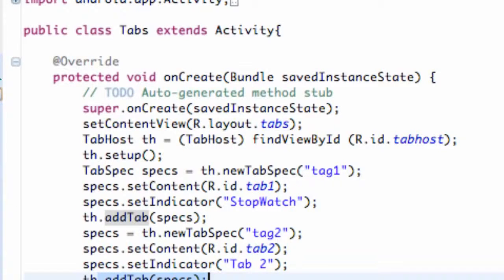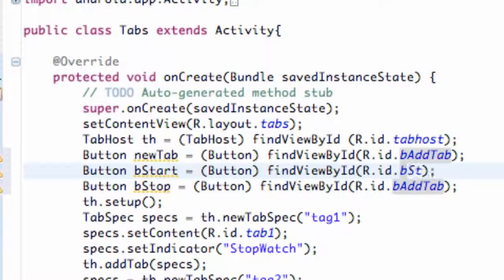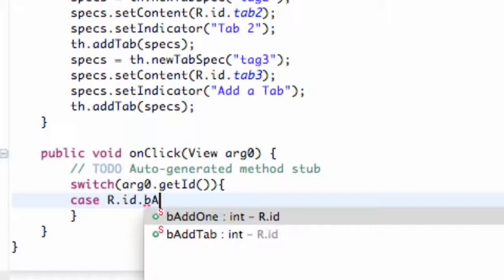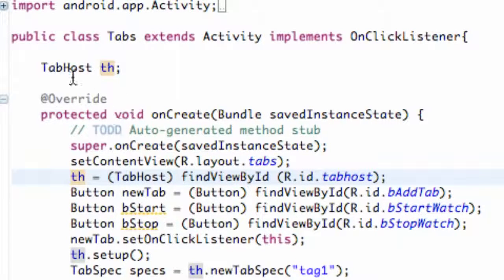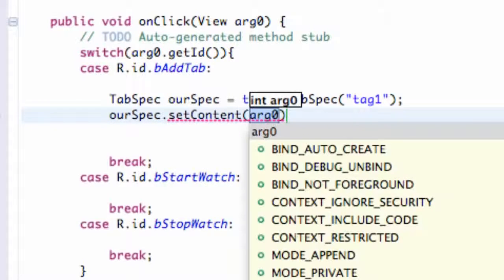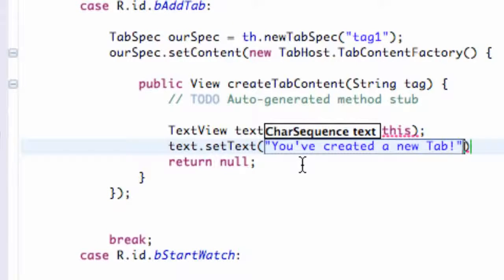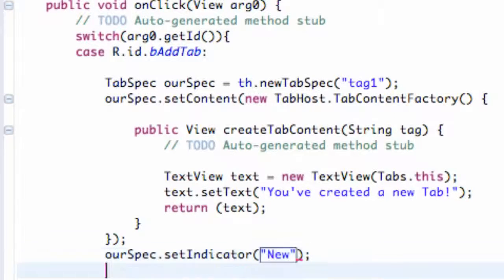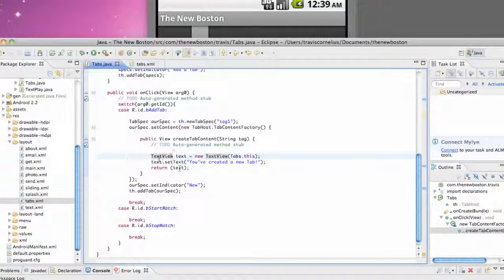Android Application Development Tutorial 86 Creating Tabs in Java